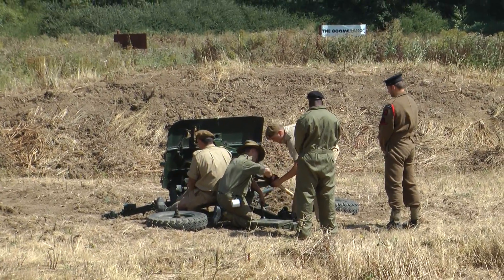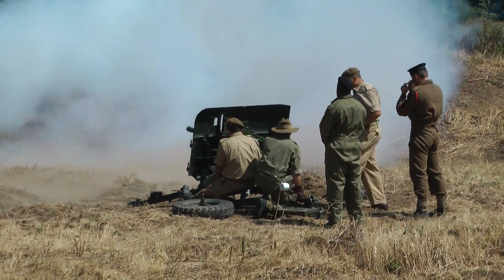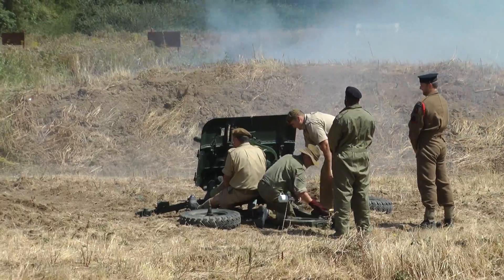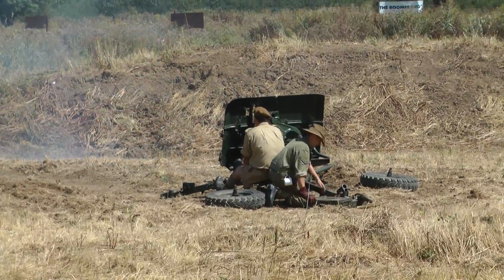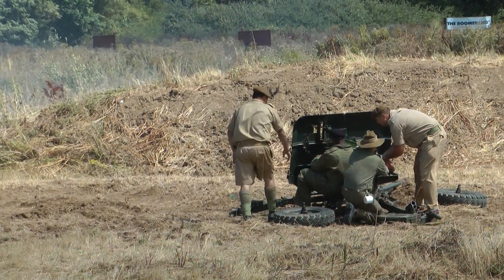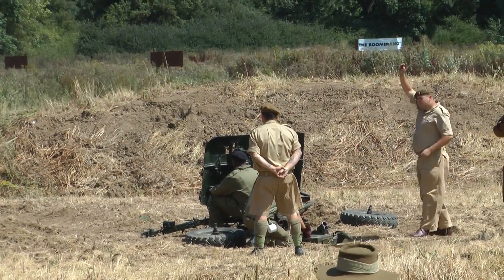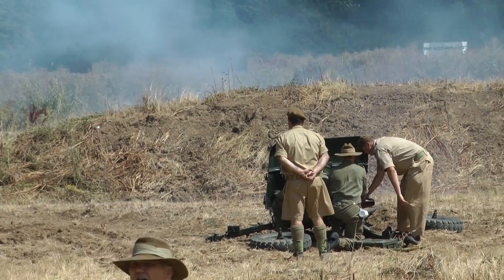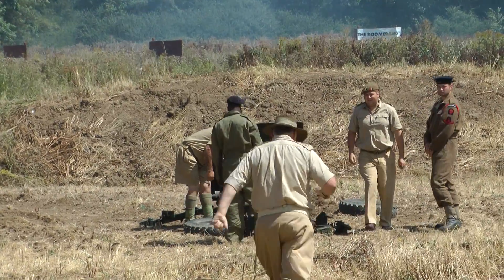Pokazy Militarne Paddock Wood 2018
Pokazy Militarne Paddock Wood English Artyllery